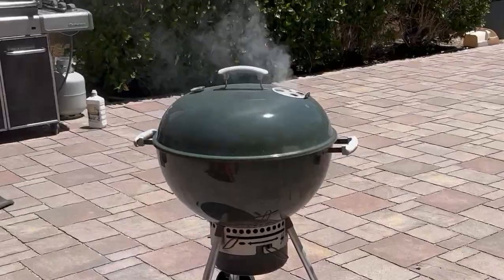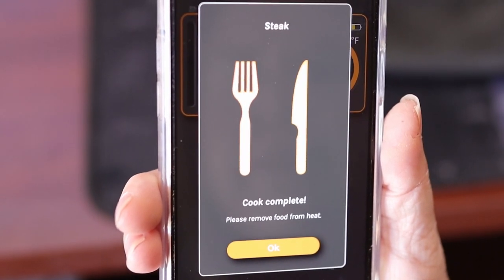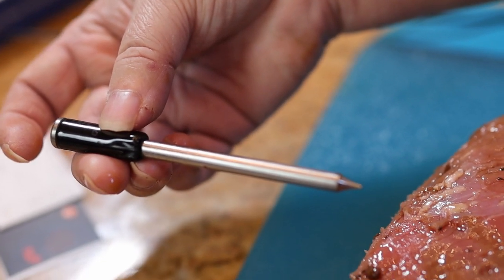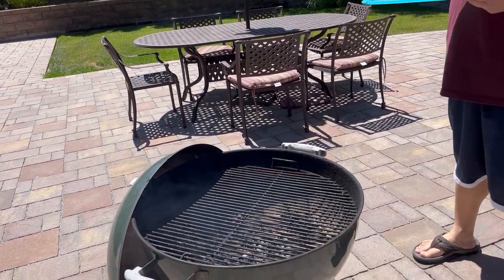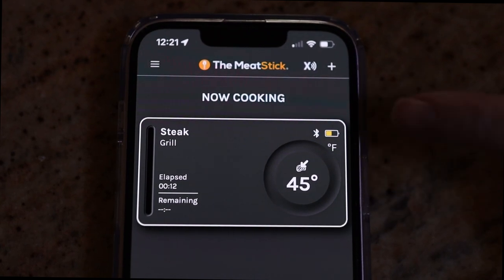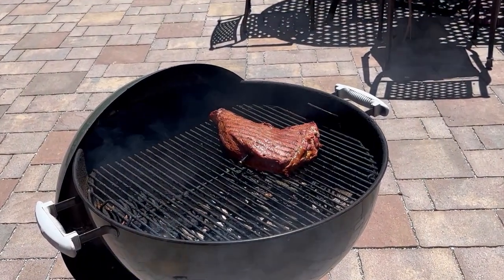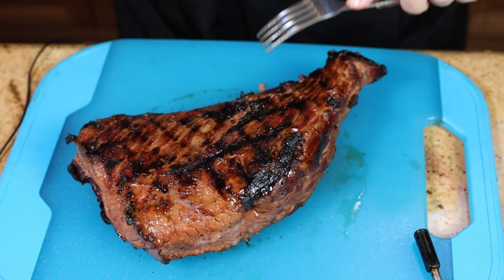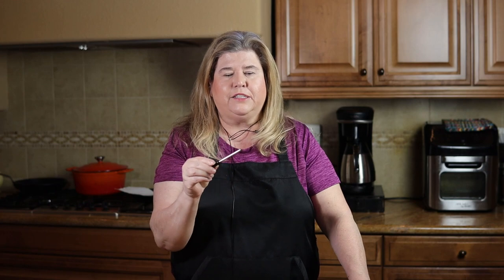MeatStick Mini X Wireless Thermometer Review | Unboxing the MeatStick Mini Thermometer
The Meat Stick is a wireless probe thermometer that you insert directly into your meat. With multiple models including the original Meat Stick, Meat Stick X and the bridge & wifi modules, it's truly a system to track each individual piece of meat on your grill.
I can't wait to try other pieces of meat with this, and I will be posting the results for you!!